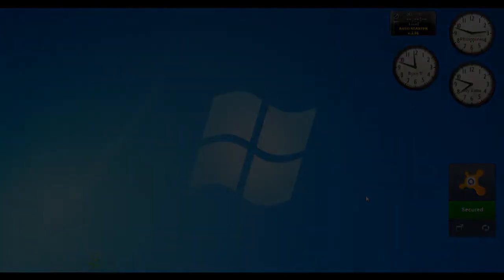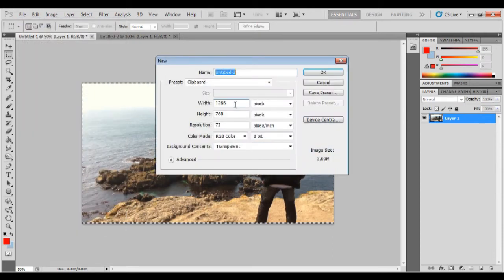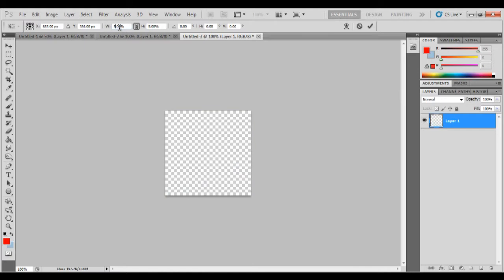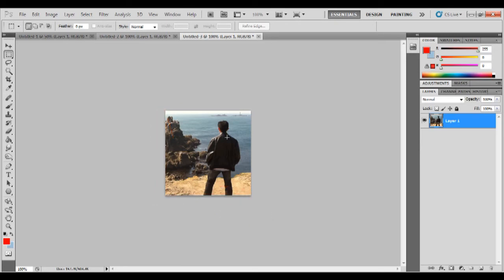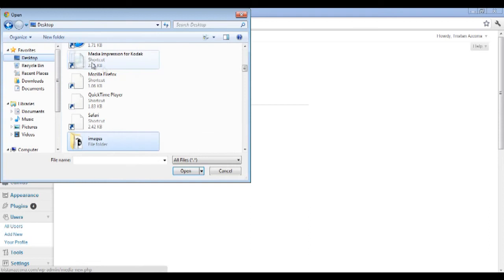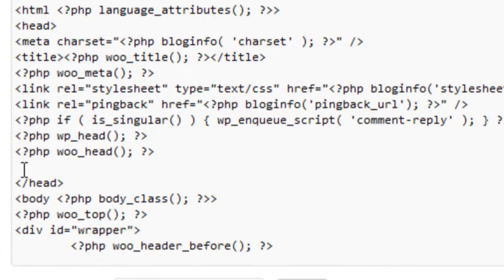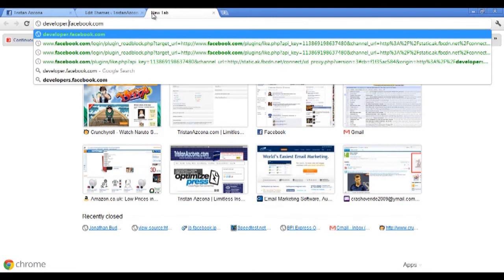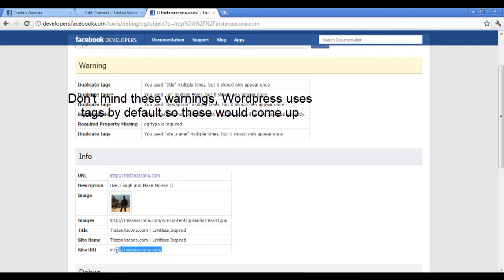How To Setup Facebook Share Image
In this tutorial, I show how you can specify an image to be shown when a URL is shared on facebook.